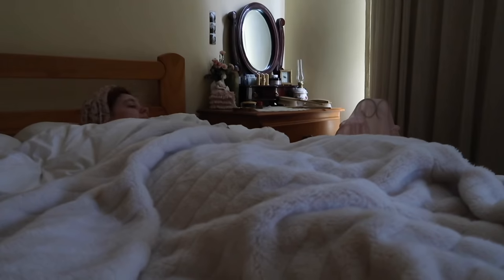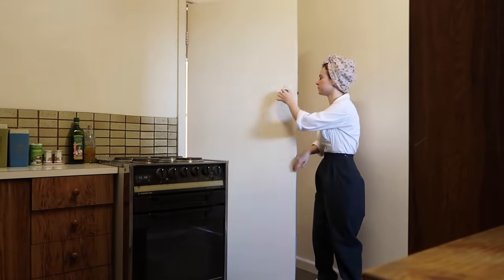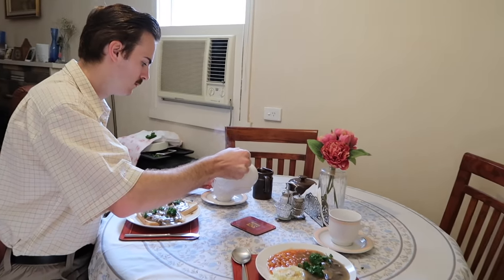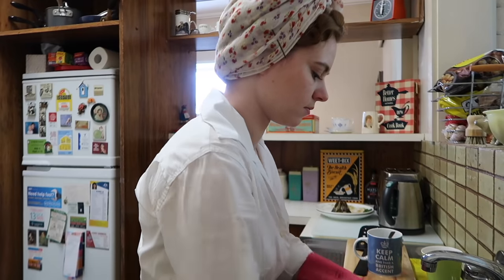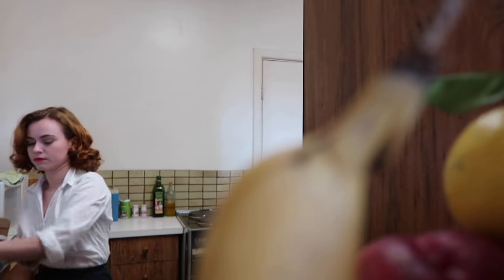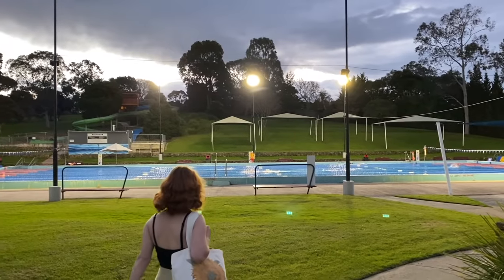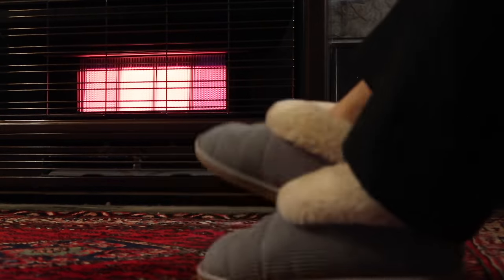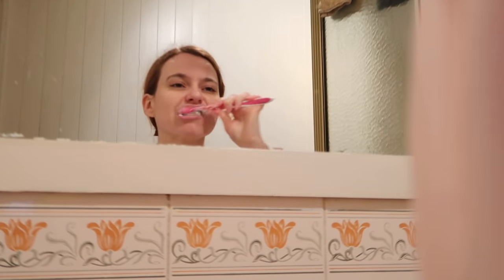Day in the Life of a 1950s Housewife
Hello Darlings! In this weeks video I take you guys along with me as I live like a 1950's Housewife for a day! This was meant to be an average Saturday, so not too much housework was done and more outings and leisure was had instead! I know you have all been waiting for this style of video, so I hope you enjoy it! See you next Sunday!

Sage Xx